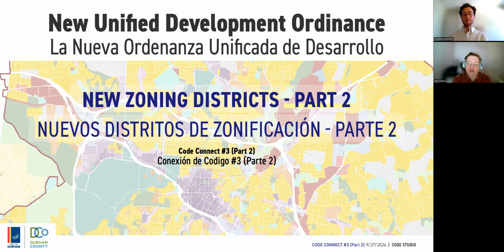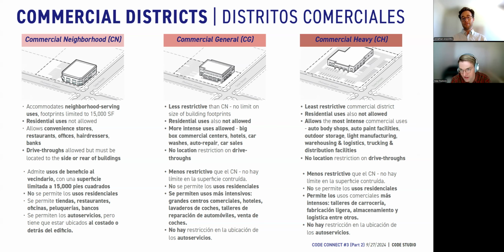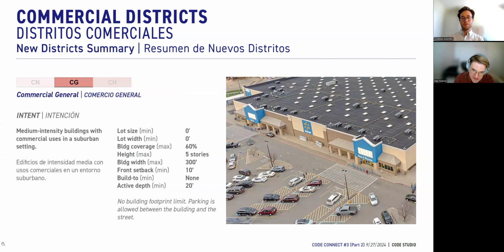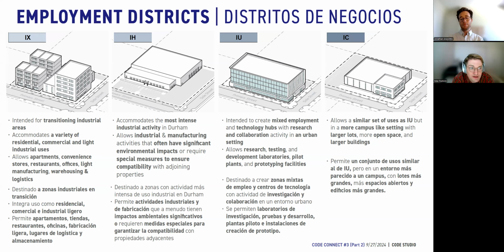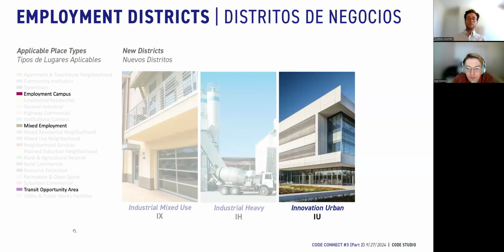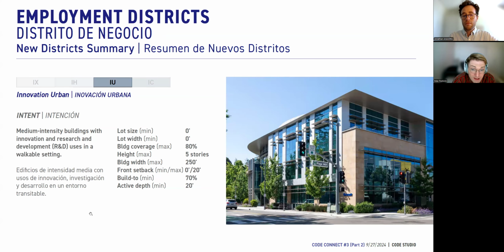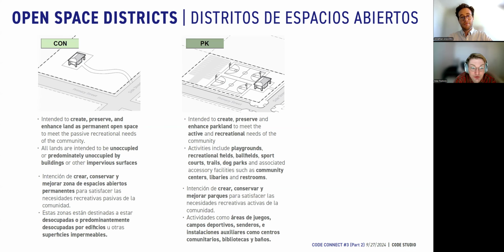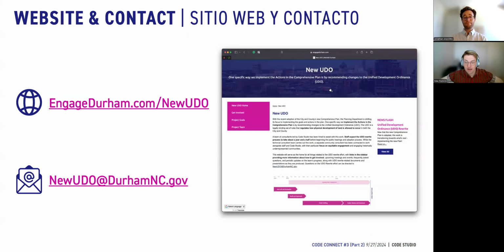Durham Code Connect 3 (Part 2)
Over the past several months, the new UDO consultants (Code Studio) have been evaluating our current code, engaging with residents, and drafting new zoning districts in order to further the goals of Durham's Comprehensive Plan!

Code Studio presented some more of the newly proposed zoning districts and then held an open Q&A session to facilitate community feedback. To see Part 1 of this series,

The Code Connect session was recorded (in Spanish and English) and is available for viewing on YouTube. Links to the recordings as well as the slideshow from the meeting are below.